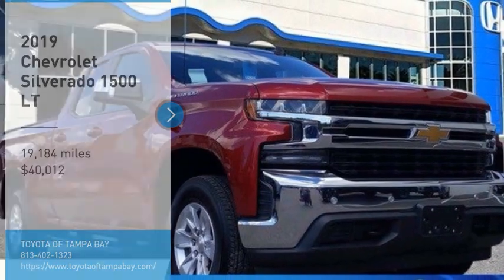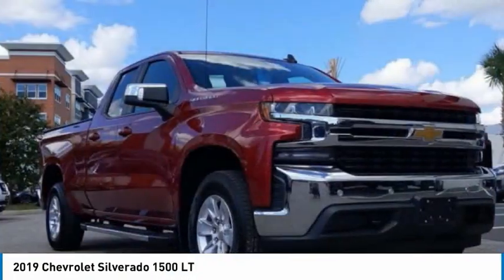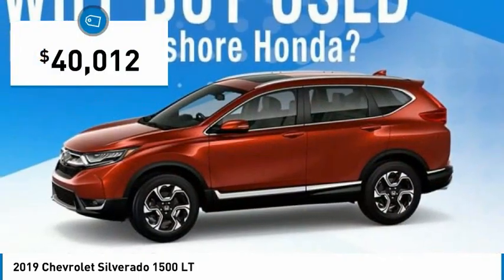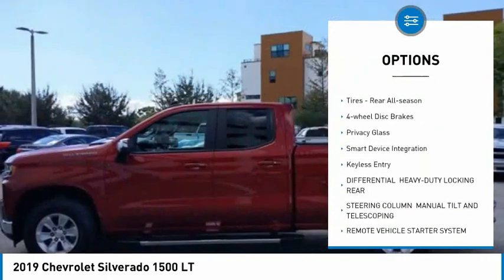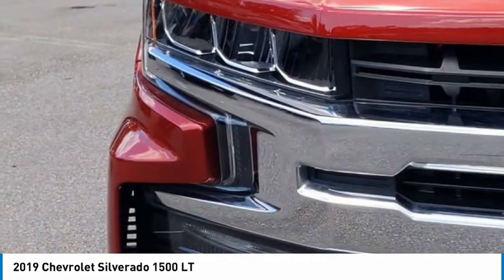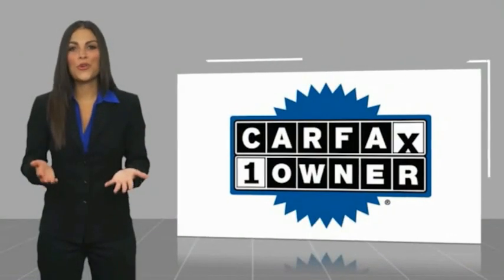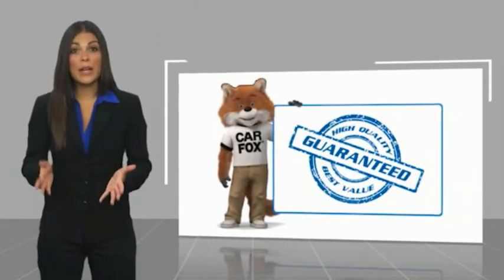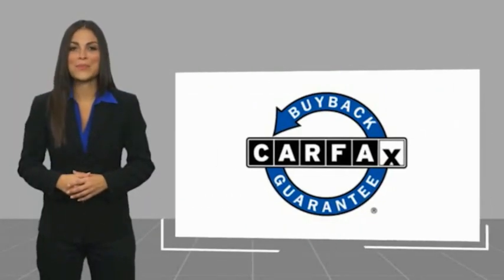2019 Chevrolet Silverado 1500 292329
2019 Chevrolet Silverado 1500 LT

**TAKE ADVANTAGE OF OUR REAL NATIONWIDE LIFETIME WARRANTY. UNLIMITED TIME AND UNLIMITED MILES**Clean CARFAX. CARFAX One-Owner. 8-Speed Automatic, 4WD, Black Cloth. Priced below KBB Fair Purchase Price!EcoTec3 5.3L V8 16/22 City/Highway MPG Odometer is 15470 miles below market average!Awards:* Ward's 10 Best EnginesCall the all new Westshore Honda at to confirm availability and schedule a no-obligation test drive. We are located at 2522 N. Dale Mabry Hwy, Tampa FL 33607.